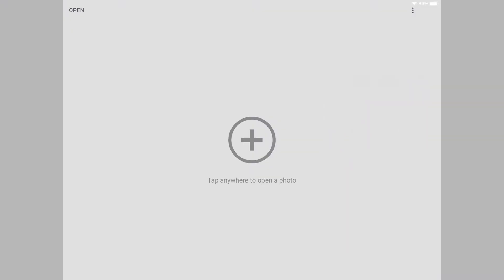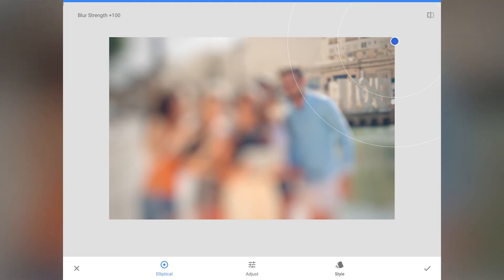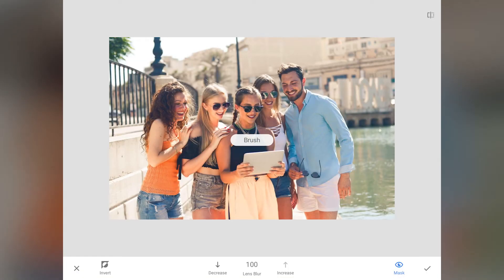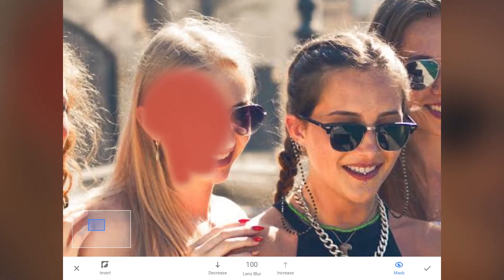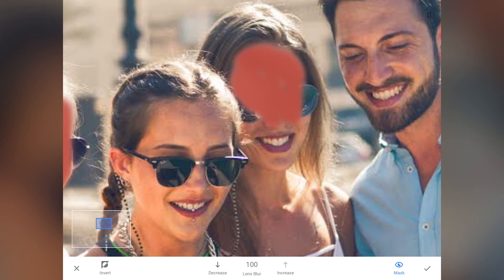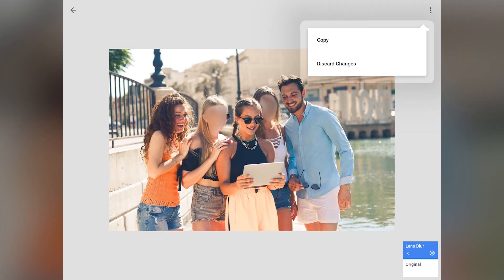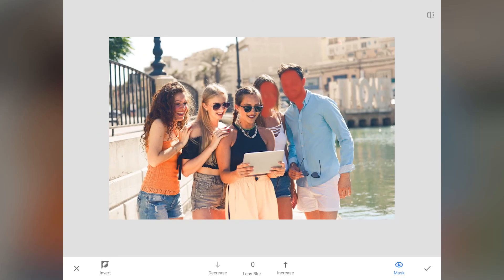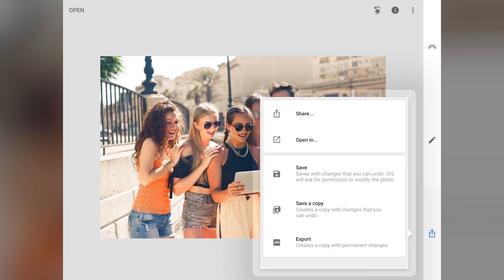How to Blur Face in Snapseed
In this video I will demonstrate how to selectively blur face in snapseed using blur tool, stacks menu and brush tool. This video will help you in blurring out face in snapseed, more specifically how to selectively blur face in snapseed. I will be using an image downloaded from pexels and will blur multiple faces.